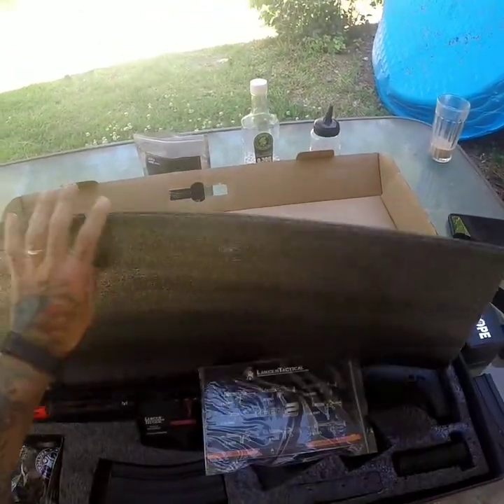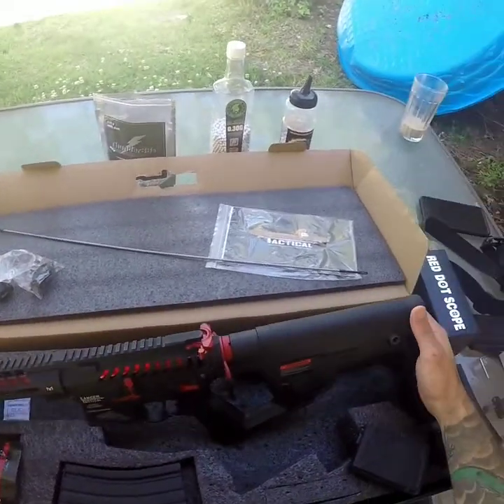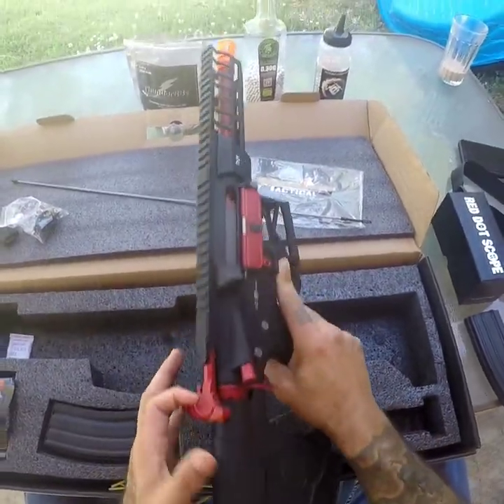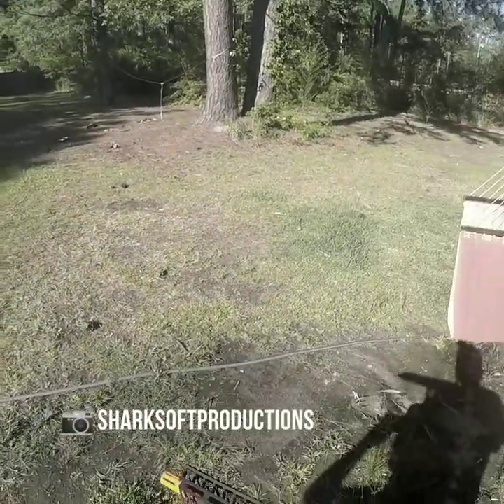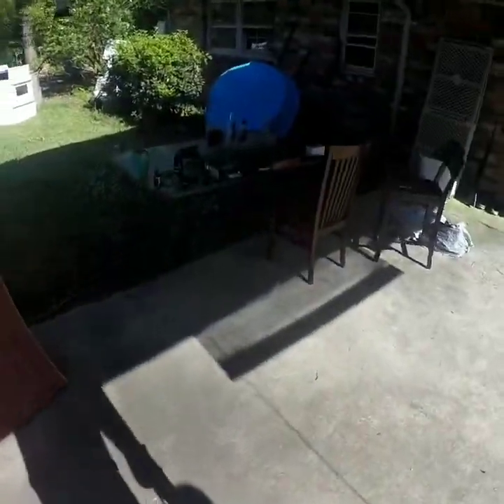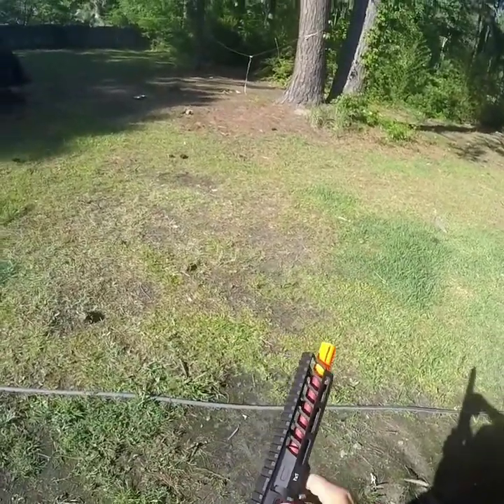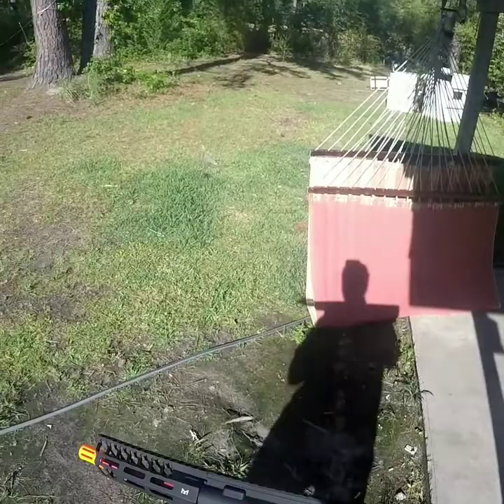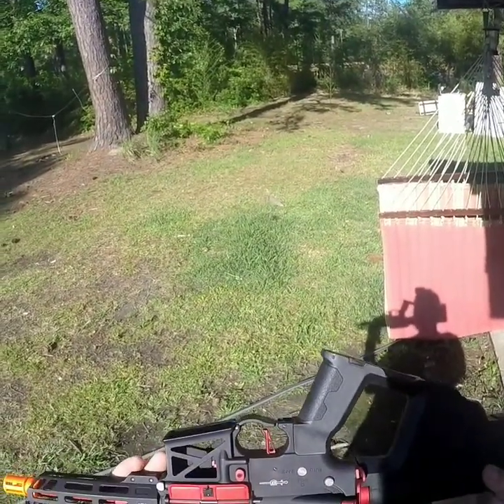Lancer tactical needle tail review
Friend from backyard airsoft asked me ro give my thoughts on his new gun.